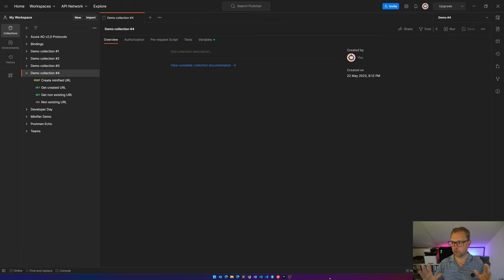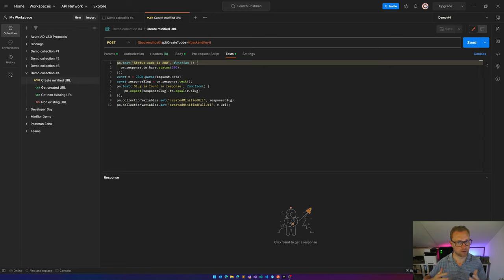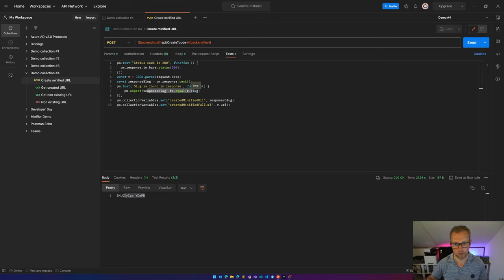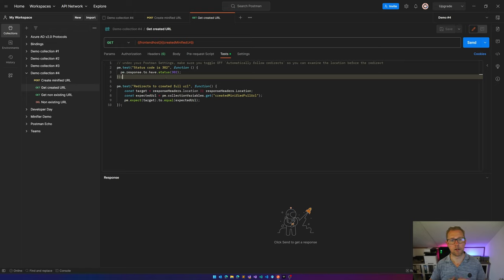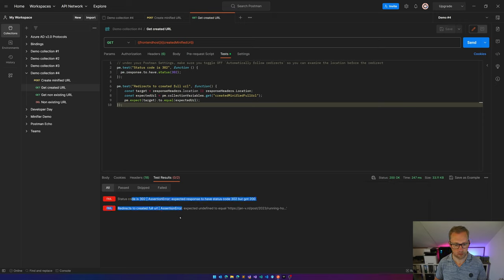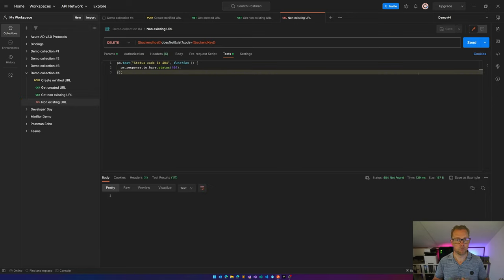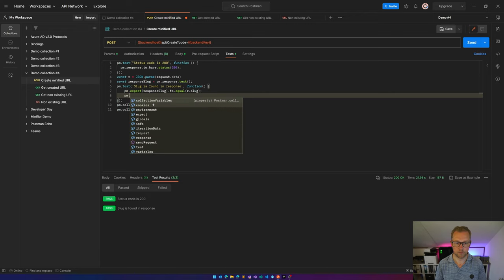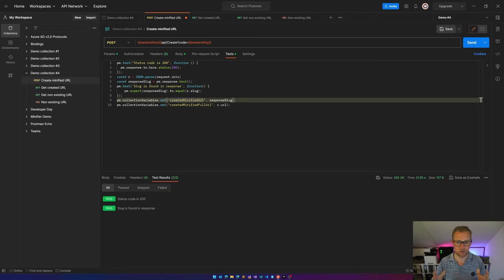The basics of testing in Postman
This is a short video where I"m showing you how to create easy-to-understand tests in Postman. Ideal for checking for regression in APIs.

I'm also explaining how to create a nice flow of tests that mimic user or business behavior.